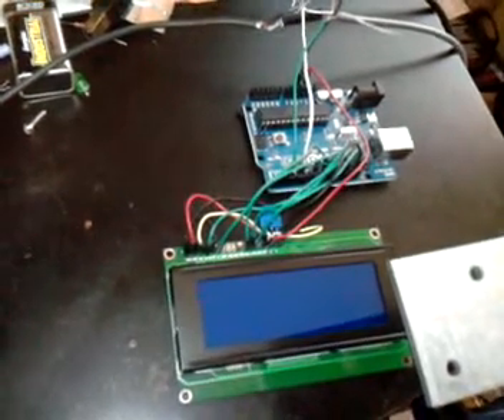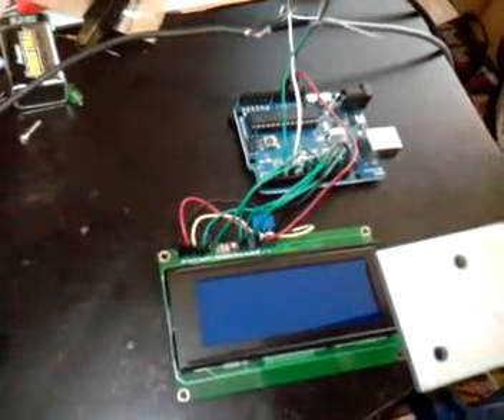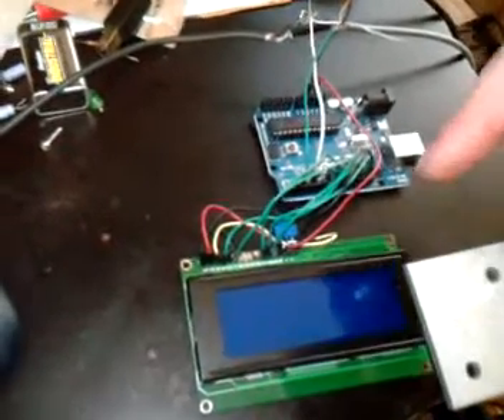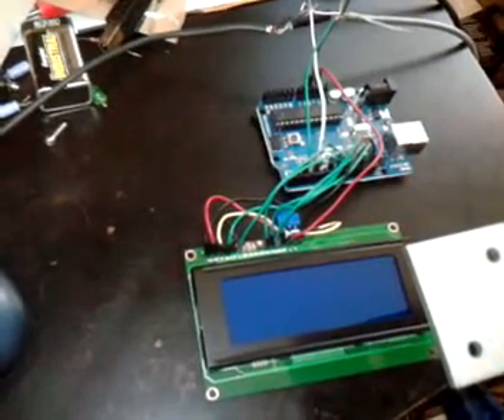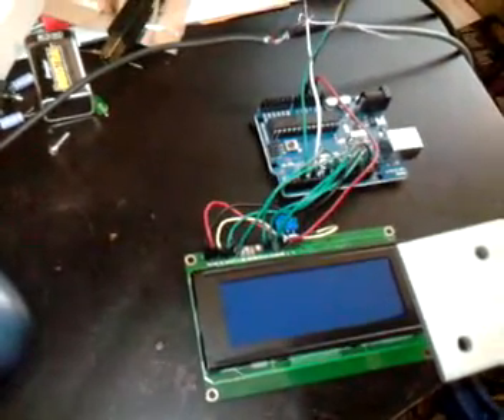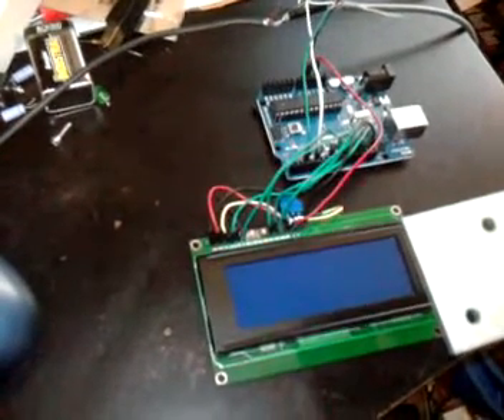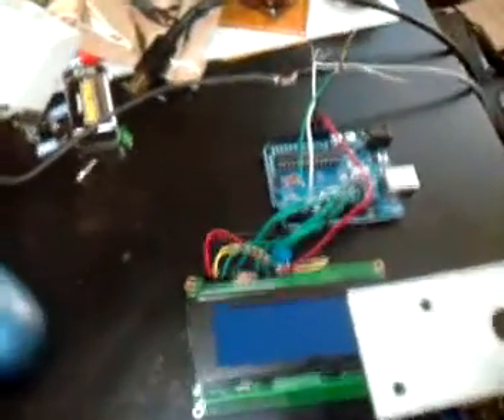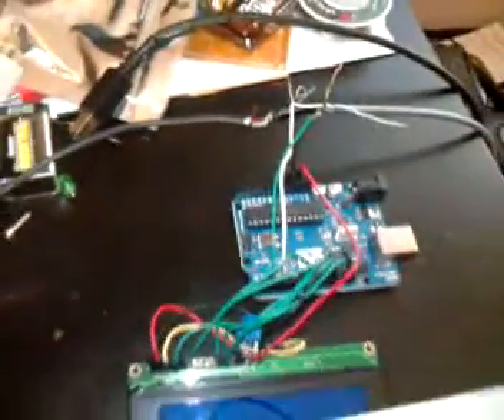Ham Radio Messaging using Arduino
This is a very rough stage of what I would like to do with Ham Radio text messaging over the radio.
The plans are to use the AX.25 protocol at 1200 baud, similar to APRS.

for my blog and more info.